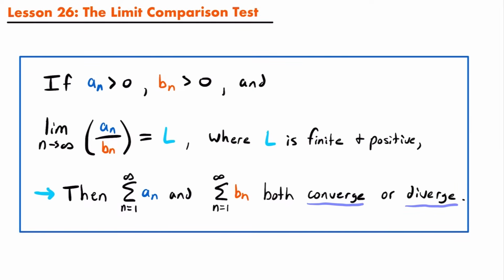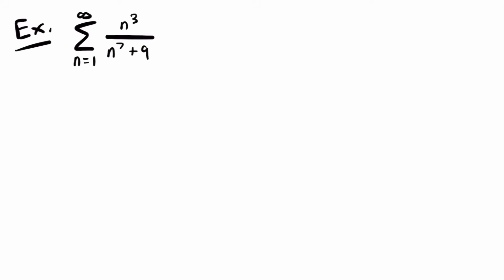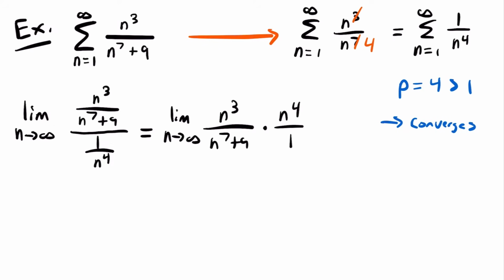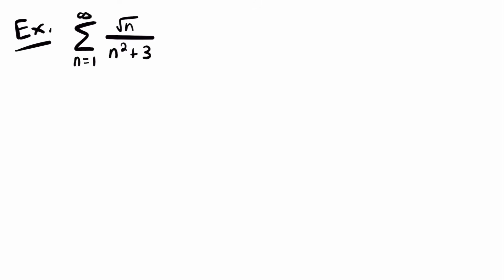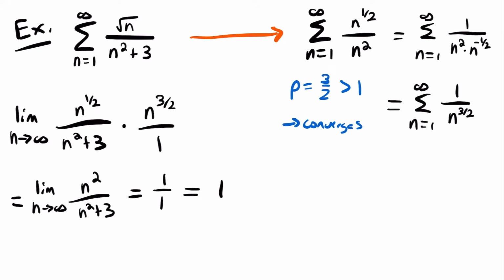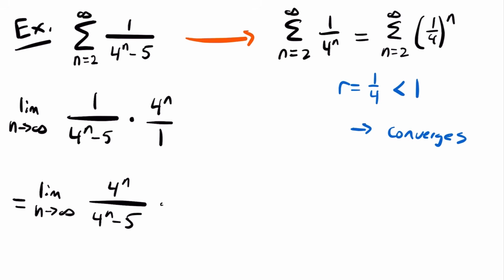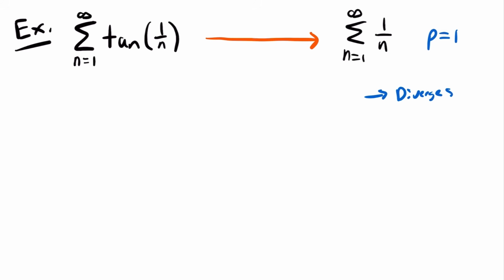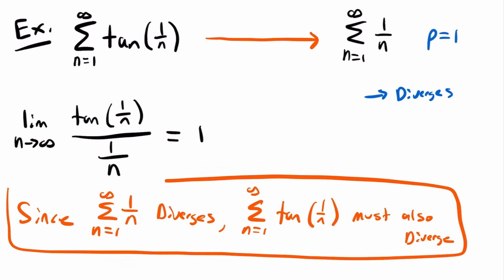Limit Comparison Test | Calculus 2 Lesson 26 - JK Math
How to Use the Limit Comparison Test for Series (Calculus 2 Lesson 26)

In this video we learn how to determine if a series converges or diverges by using the Limit Comparison Test. This test is the second of two different companions tests that can be used for determining the convergence or divergence of a series. In most cases this comparison test will be used for series where the direct comparison test would prove to be difficult, or for series that contain complicated algebraic rational expressions.

Video Chapters:
0:00 What is the Limit Comparison Test?
2:50 Example - n^3/(n^7+9)
10:58 Example - sqrt(n)/(n^2+3)
15:46 Example - 1/(4^n-5)
20:29 Example - tan(1/n)
26:14 Outro